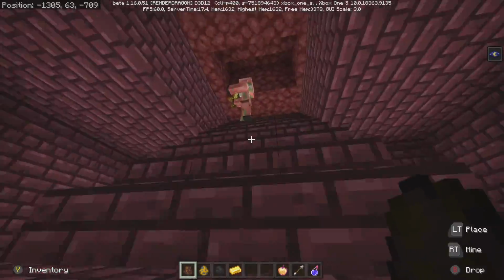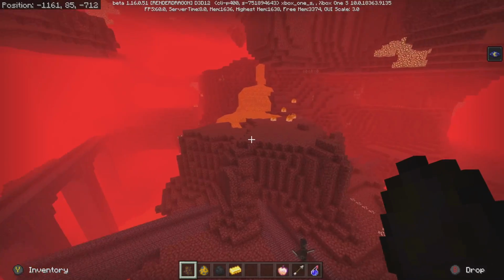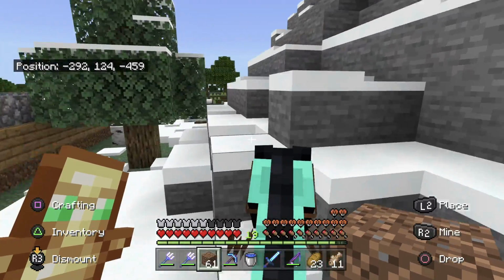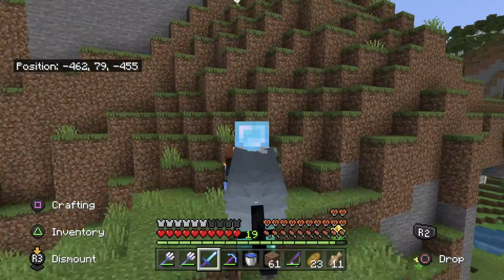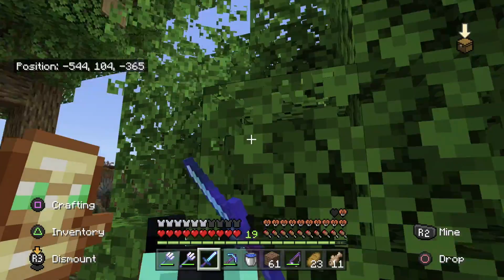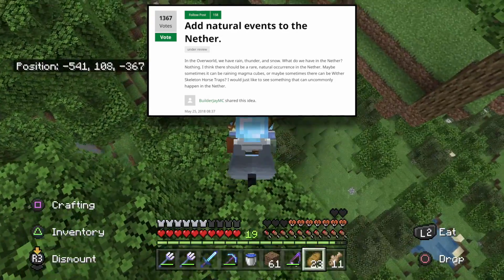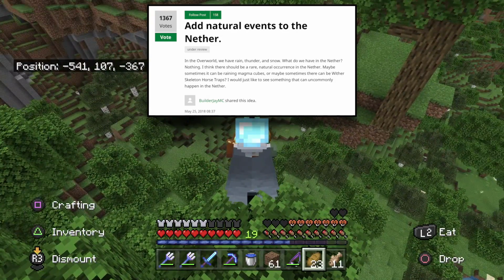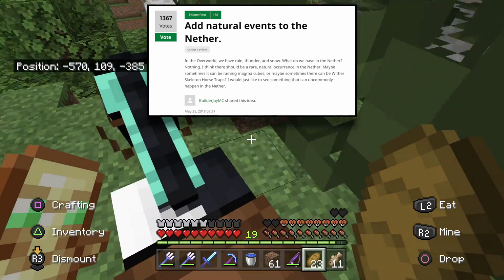Minecraft 1.16 Features That Aren't Coming! New Nether Fortress, Piglin Chief & Natural Events!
Become A Channel Member To Receive Exclusive Emojis And Stream Perks!

Today I discuss many of the popular features that will not be coming the 1.16 Nether Update. Updated nether fortress, Piglin boss, & Natural events are just a few that could have greatly impacted the update. Mojang has done an amazing job with this update. Honestly this video isn't even criticism, however it's a little sad we won't get to see these features this year.
Nether Base Design @AidanBuchanan13!

Xbox Club “Xbox Stealth Army”
Playstation Community: "Playstation Ninja Army"

Add natural events to the Nether.
In the Overworld, we have rain, thunder, and snow. What do we have in the Nether? Nothing. I think there should be a rare, natural occurrence in the Nether. Maybe sometimes it can be raining magma cubes, or maybe sometimes there can be Wither Skeleton Horse Traps? I would just like to see something that can uncommonly happen in the Nether.
By:  BuilderJayMC

1.16, the first release of the Nether Update, is an upcoming major update to Java Edition announced at MINECON Live 2019 and set to release this summer, sometime between June and August 2020. This update overhauls the Nether by adding four new biomes, four new mobs (the piglin, hoglin, zoglin, and strider), and a multitude of new blocks, including many variants of blackstone as well as the respawn anchor used to set the player's spawnpoint in the Nether. It also adds a new netherite tier of weaponry, obtained through ancient debris found rarely throughout the Nether.

Hello, my name is Stealth and on this channel you will find daily PE, PS4, PS3, Wii U, Xbox 360, Xbox One, Switch, Java & Windows 10 videos. I love playing games and sharing my adventures with my friends and subscribers. I hope to see you around. Take care!